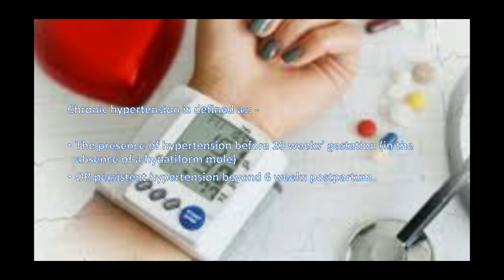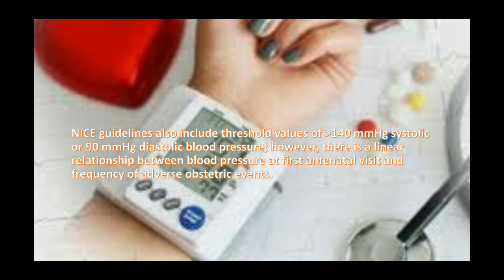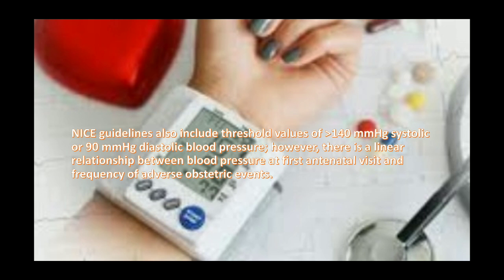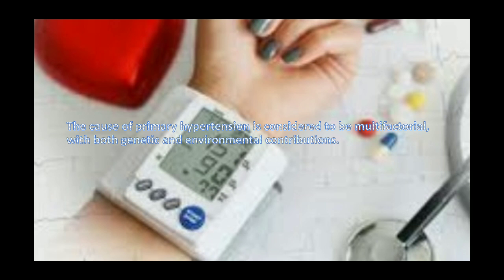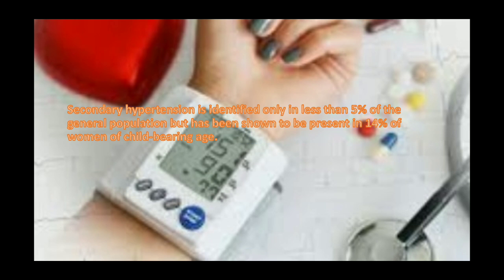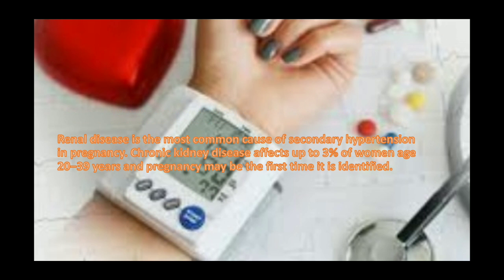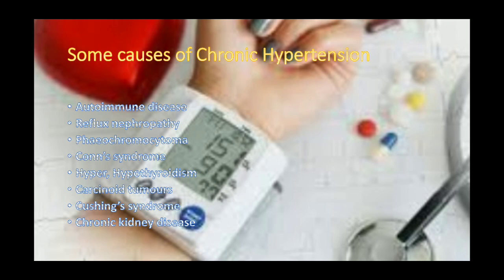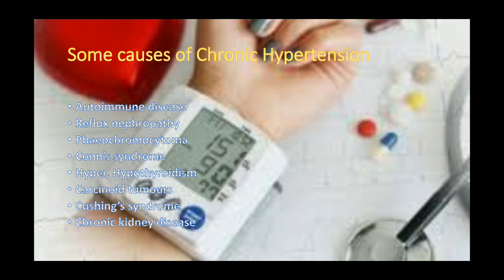What is high Blood Pressure reading. Definition and etiology of Chronic Hypertension in EBM.